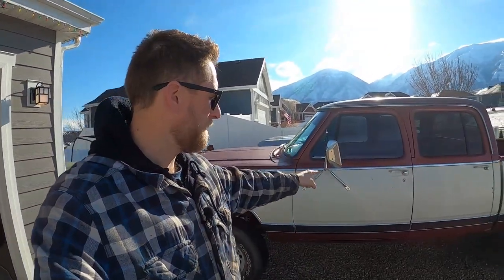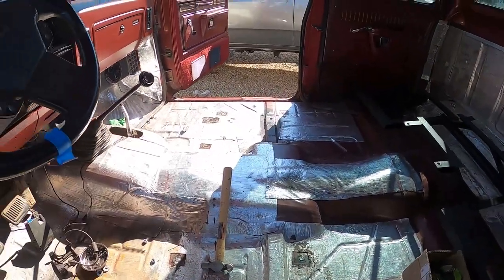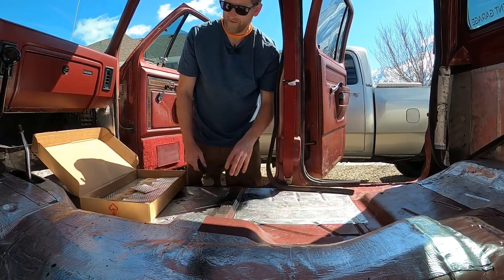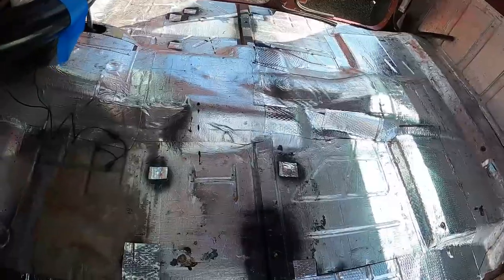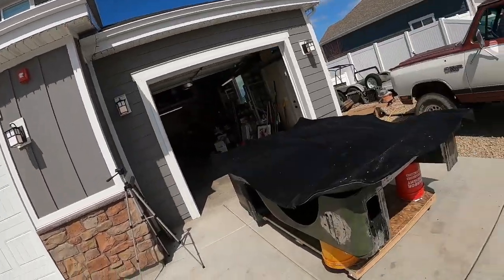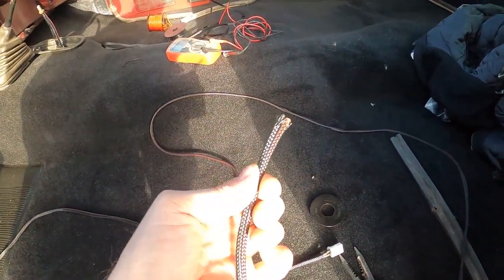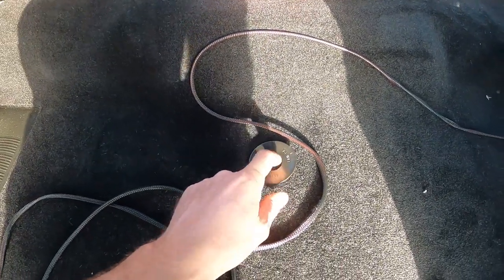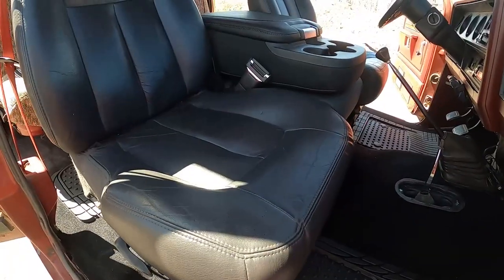36 Year Old Truck Gets a NEW INTERIOR!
Magnetic Copper Backing Plate $20
Noico Sound Deadener $66
Noico Closed Cell Foam $45
Roller tool $9
Woven Wire Loom $14
100 pack door panel clips $20

The WeatherTech floor mats are from Costco
The rear seat saddle blanket seat cover is from Mountain West Seat Covers in Logan, UT. (seatcover.com)